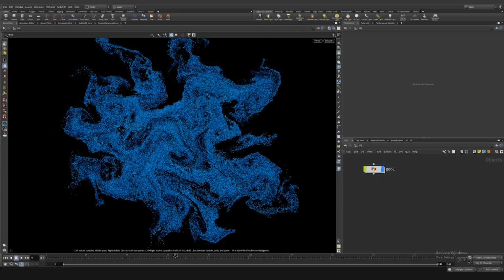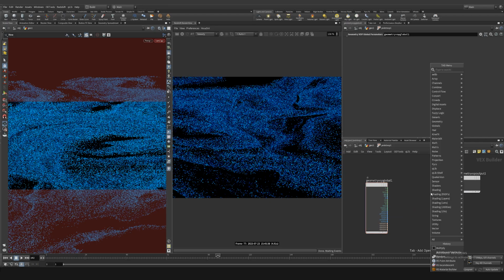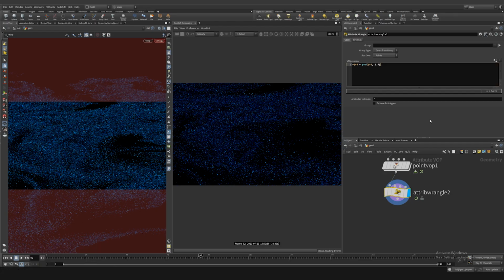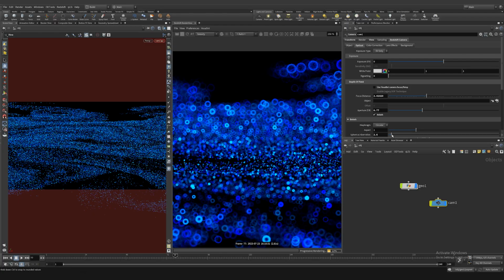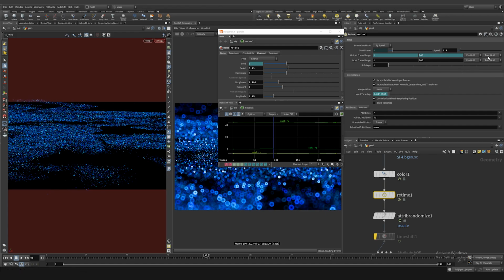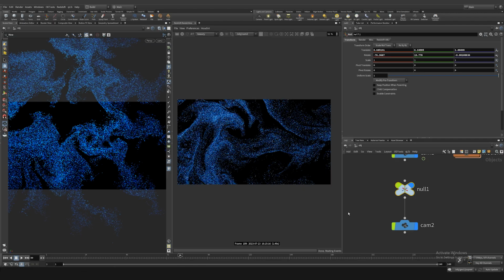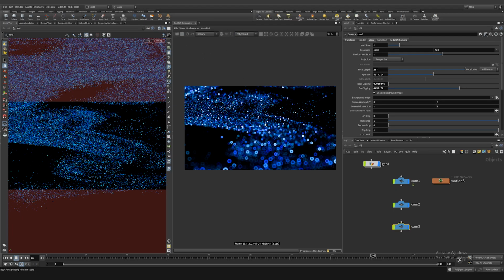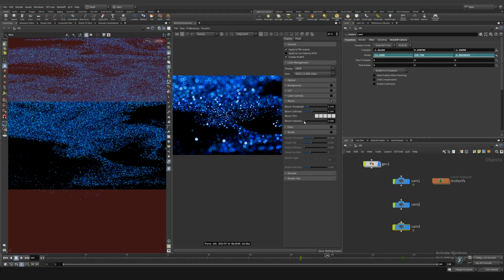Stardust particles | Part 2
In this part we will look at setting up procedural particle flickering.
Also our focus will be on tuning shading, rendering and camera positioning.